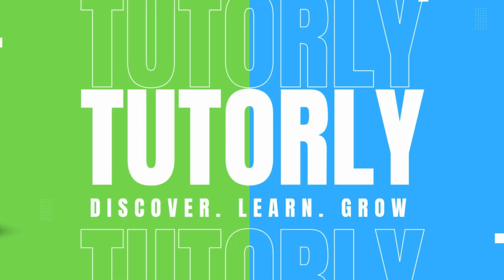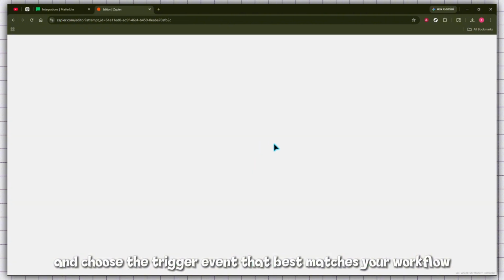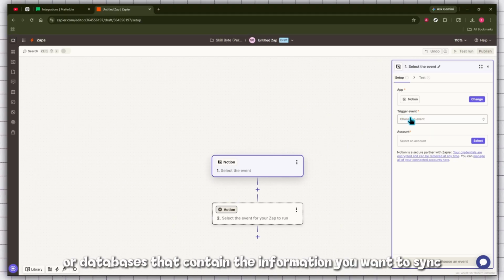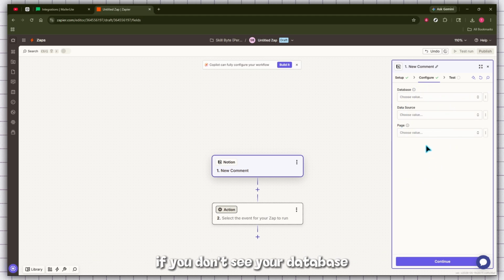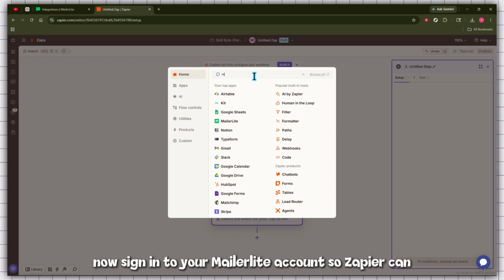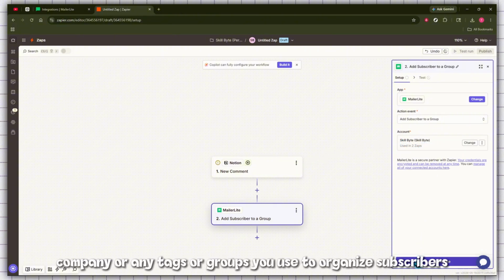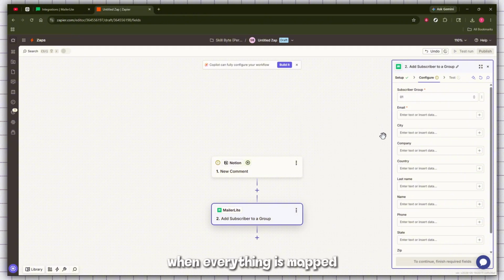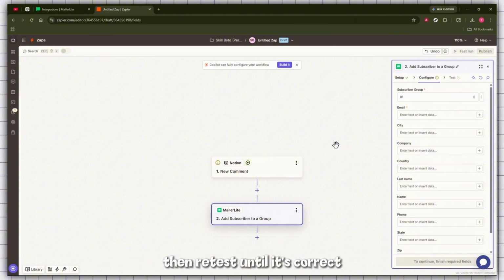How To Connect Notion And Mailerlite (2026 Guide)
Learn how to seamlessly integrate Notion with Mailerlite in 2026. This tutorial will guide you through the process of connecting these two powerful tools, enhancing your workflow and productivity. By linking Notion and Mailerlite, you can automate tasks, synchronize data, and streamline your email marketing campaigns. Discover the benefits of integrating Notion with Mailerlite and take your business to the next level. Whether you're a marketer, entrepreneur, or simply looking to boost your productivity, this video is for you. Get ready to unlock the full potential of Notion and Mailerlite and transform your work process.